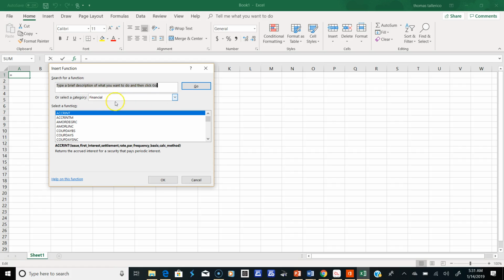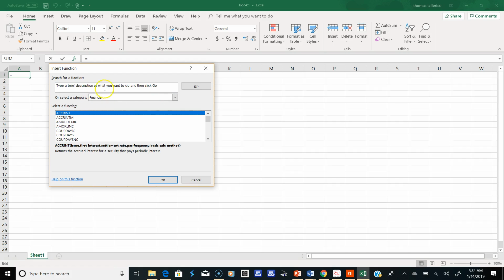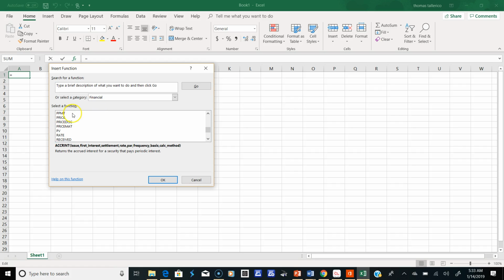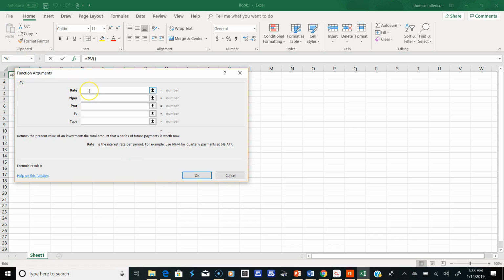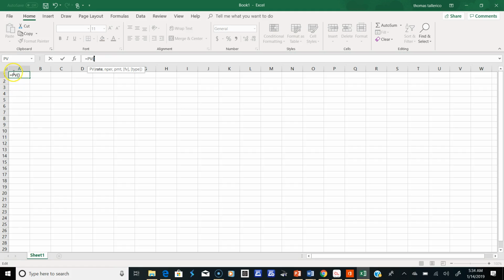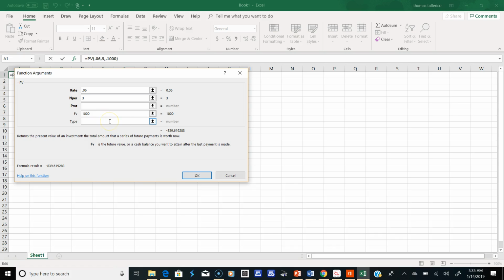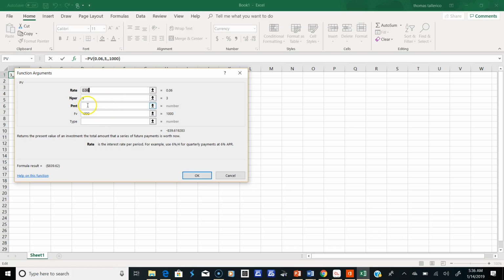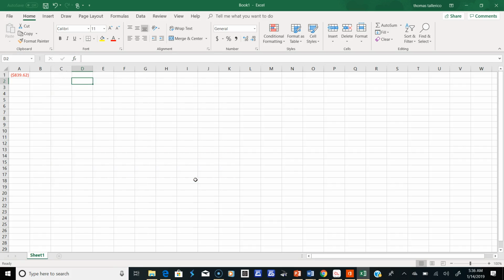use of excel built in financial functions